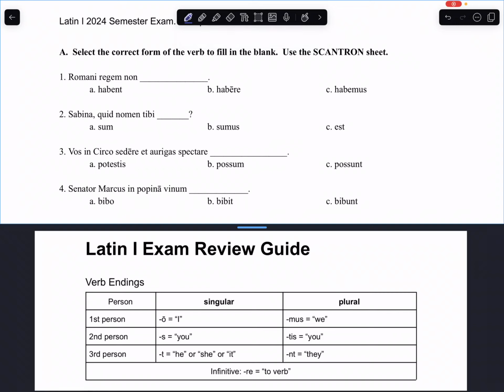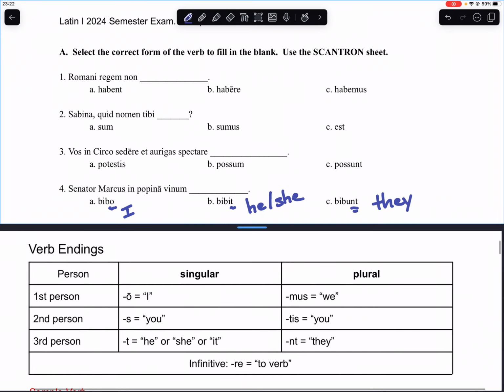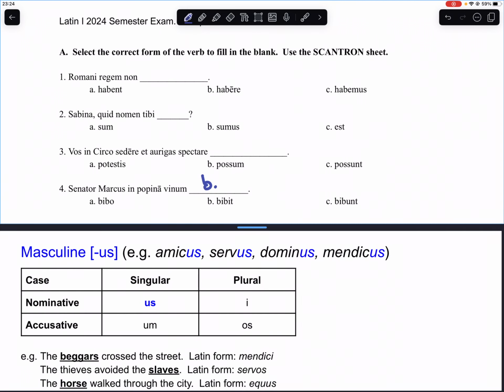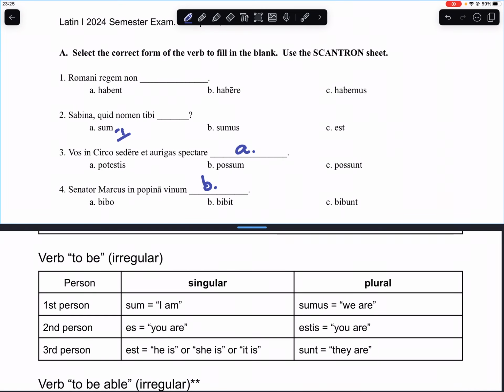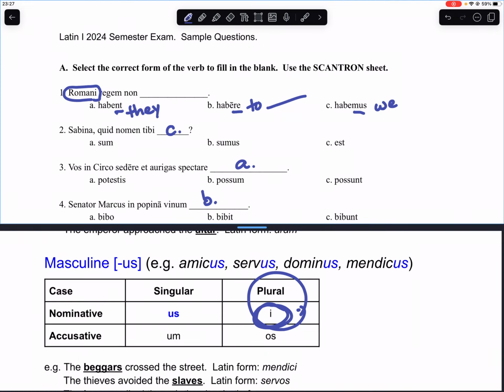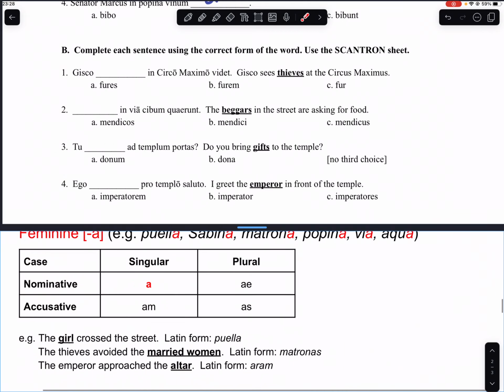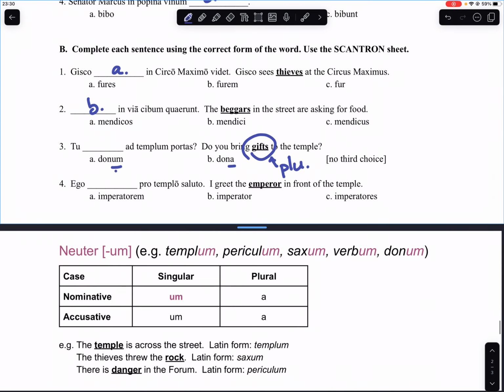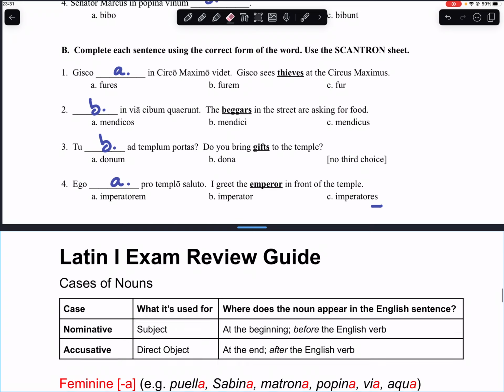Sample MC Sections A and B